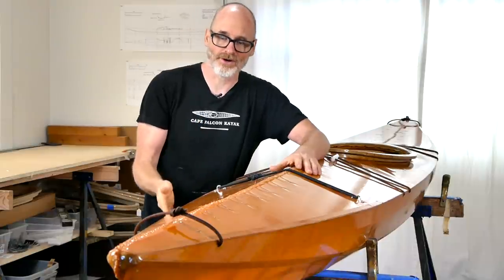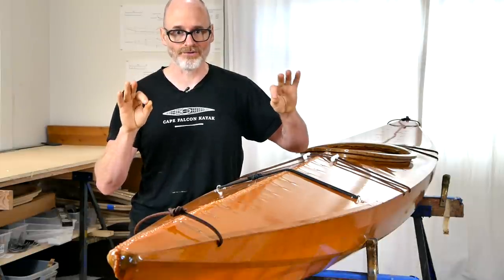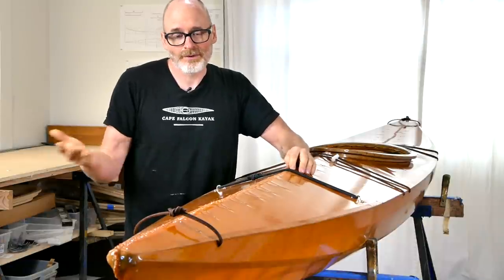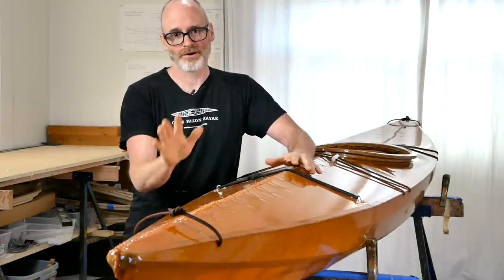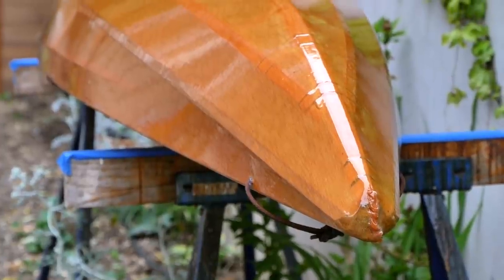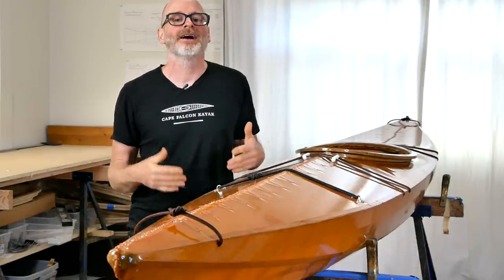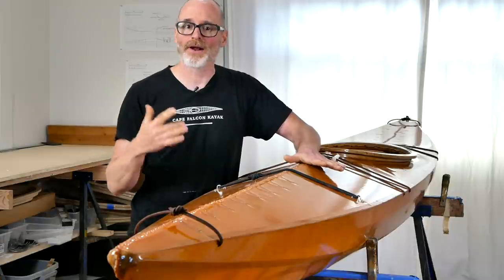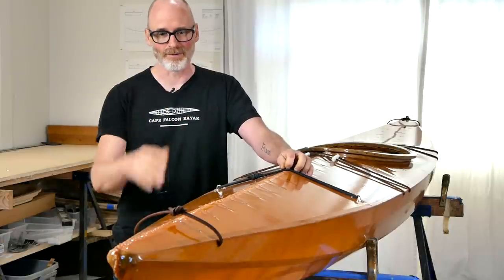Skin on Frame River Touring Kayak Update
In this video we review the latest modifications to my Skin on Frame River Touring Kayak Design.

Find more about our boats and everything we do on our